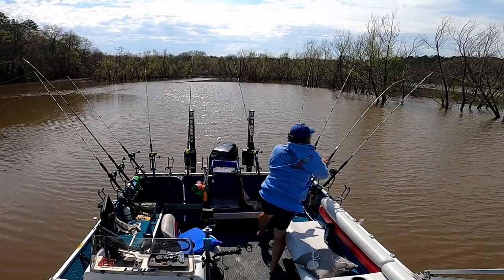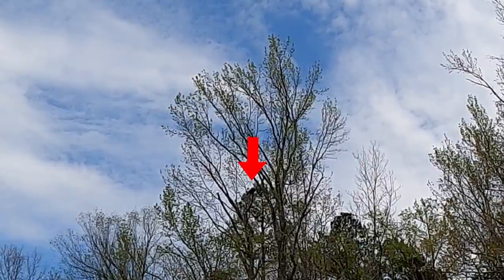Clark's Hill Catfish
Come along as I fish Clark's Hill on the S C Ga line. I catch some nice ones while both anchoring and dragging baits.